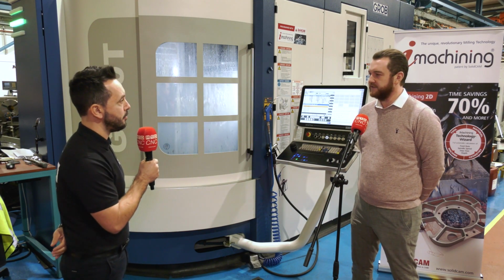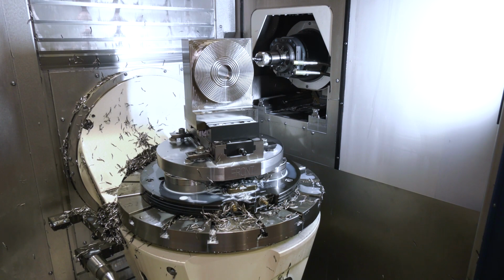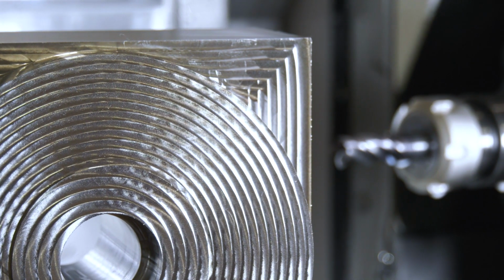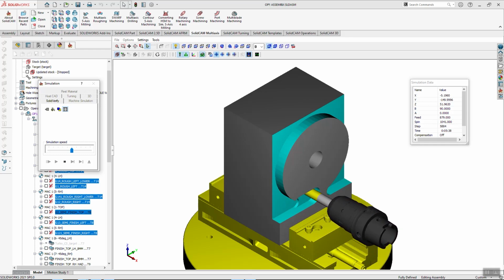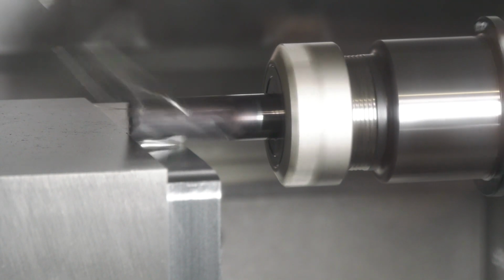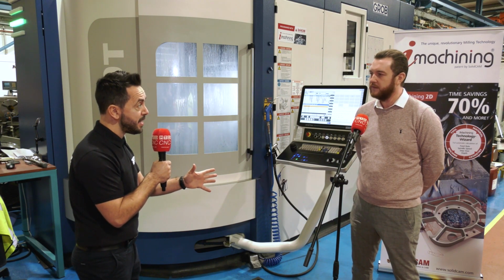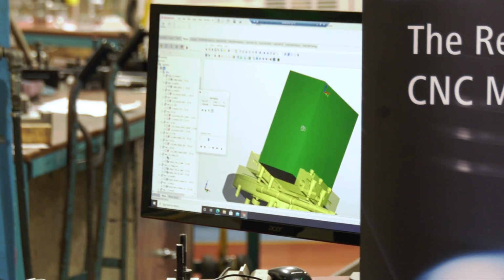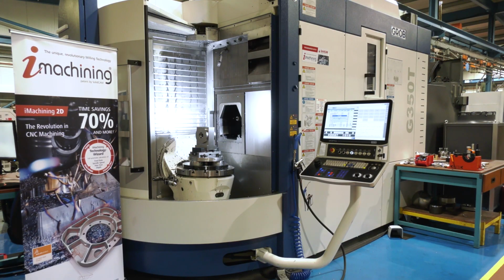Rapid Material Removal Rates On Titanium With iMachining From SolidCAM.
In this video Gio gets technical with Ben Miller from SolidCAM UK about iMachining.
Gio investigates how iMachining can drastically reduce cycle times and increase material removal rates on complex 5th axis machines and difficult to machine materials discussing a recent titanium application example on a GROB G350T at Brafe Engineering Ltd.